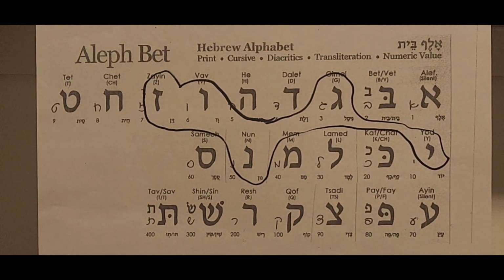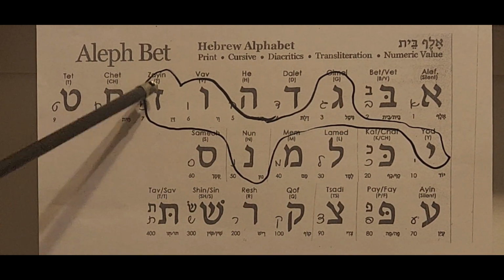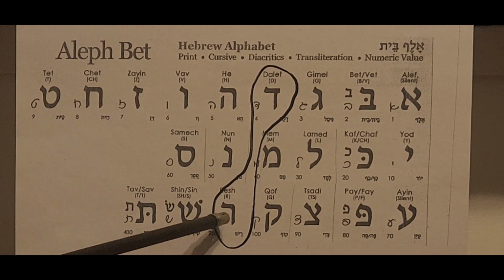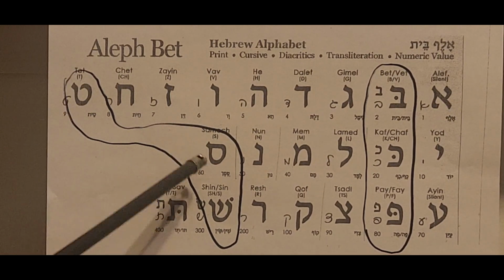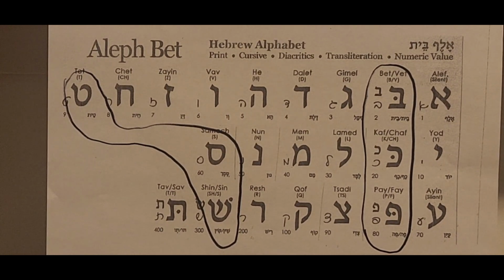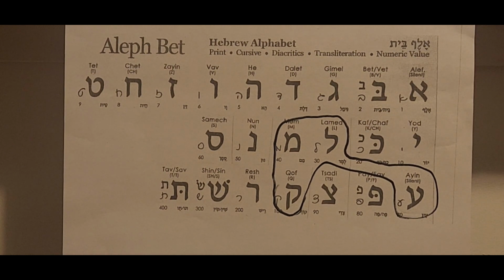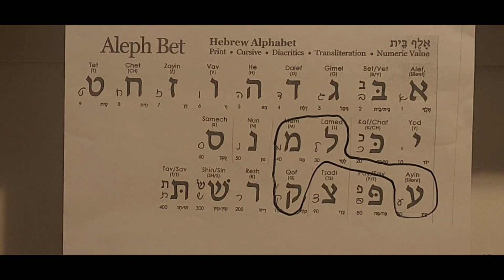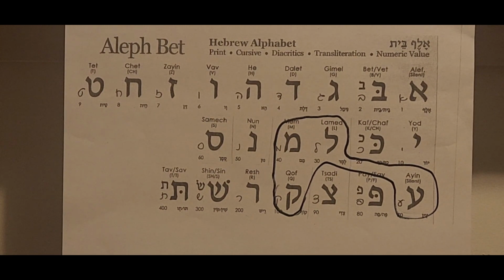Hebrew Words in Scripture: Lesson 4, Families of letters